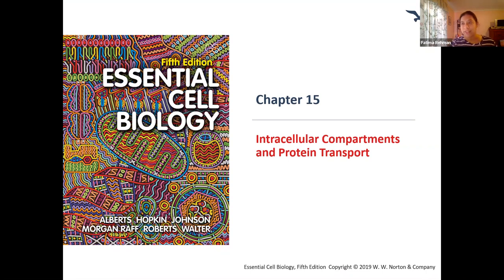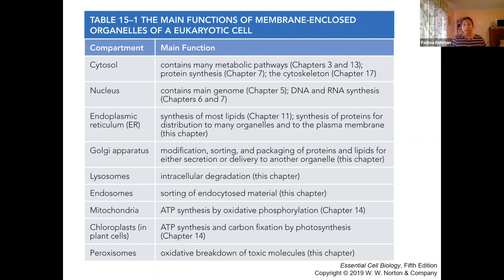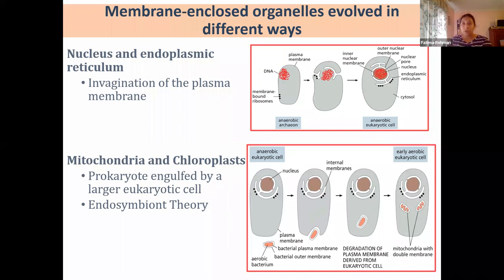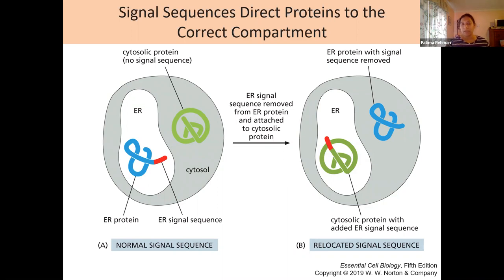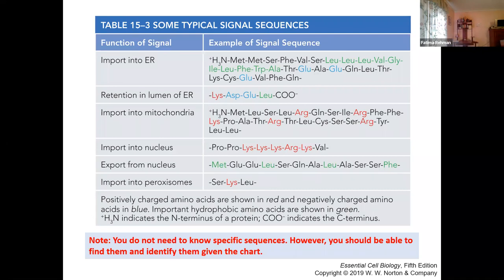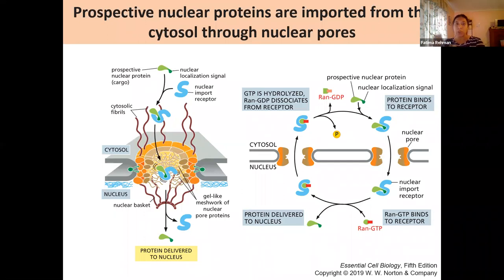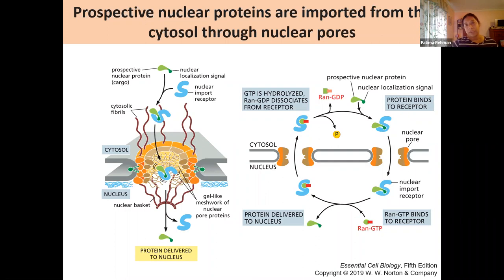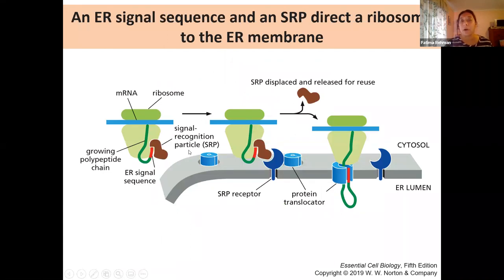Intracellular compartments and Transport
Molecular & Cellular Biology Lecture Series